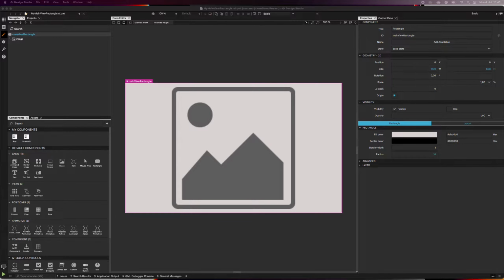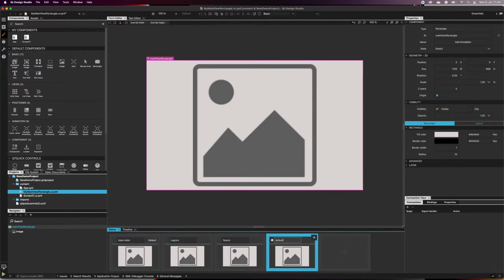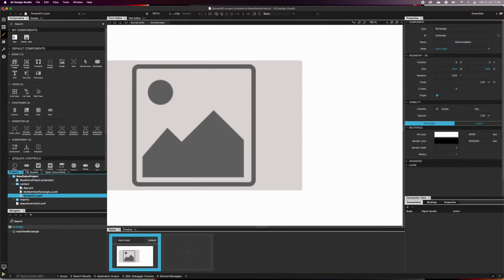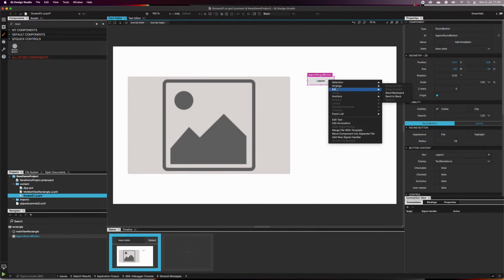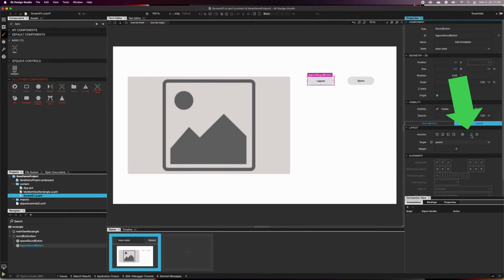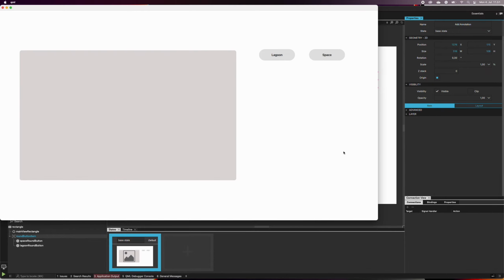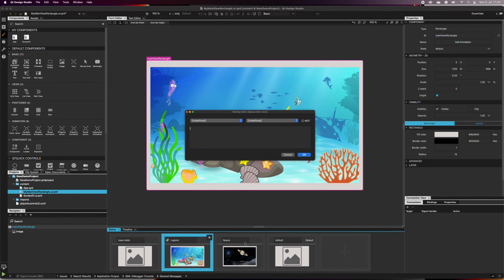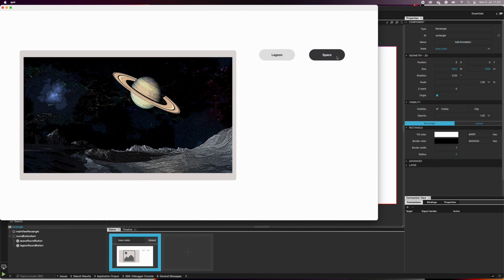Creating states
00:00 Preparations
00:35 Adding new states
01:05 Adding images to the states
01:38 Setting the default state
01:49 Previewing the application
02:17 Adding buttons
03:47 Adding an item component and anchoring the buttons
05:14 Checkable buttons
05:58 Binding the buttons and states